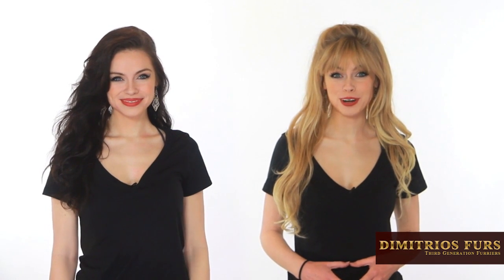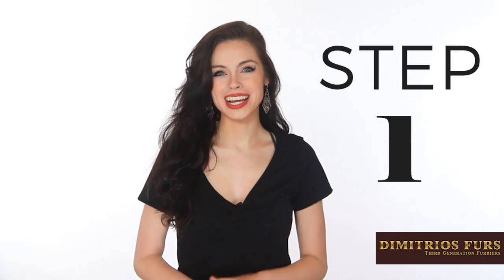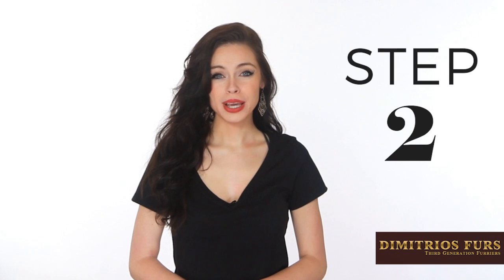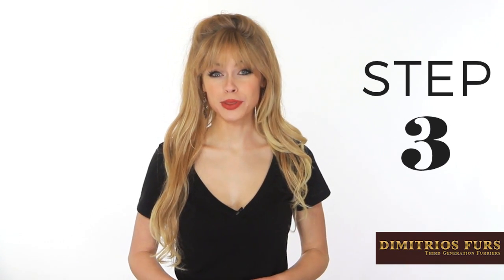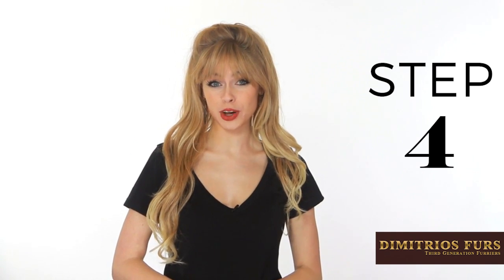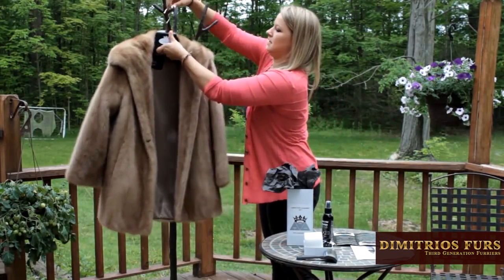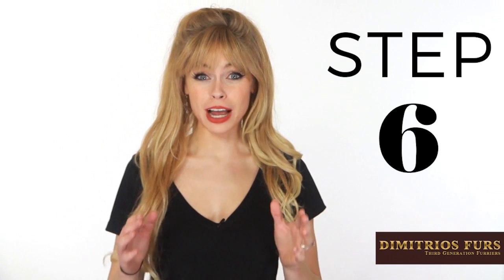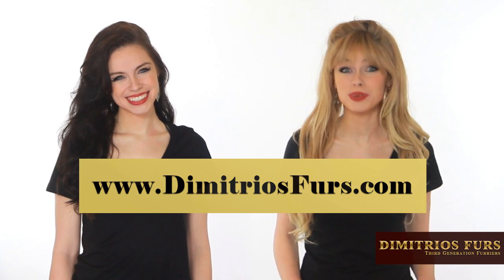How to Fur Cleaning from a Furrier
How to clean your fur coats.

In this video, we will teach you how to clean your furs at home.

Although the best way to clean your Furs is to have the professionals do it for you. From Furs, fine outerwear, leather furs, shearlings and cashmere.